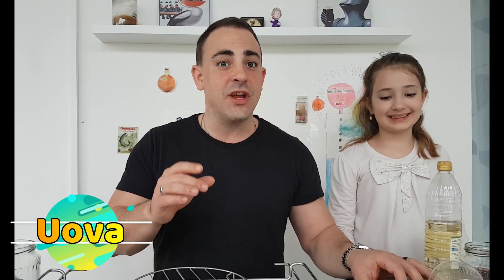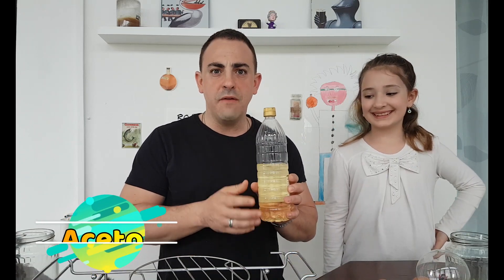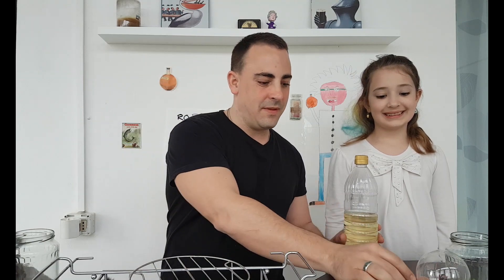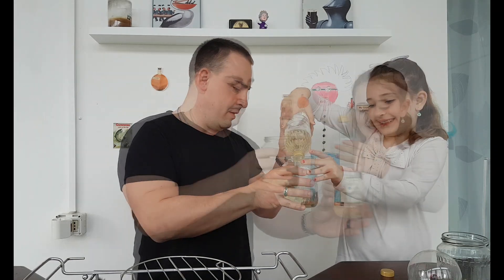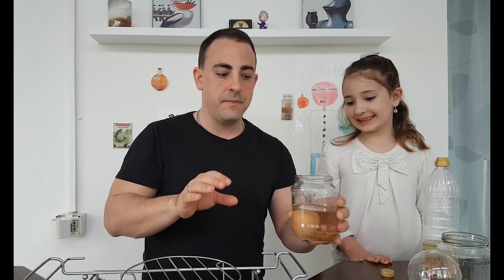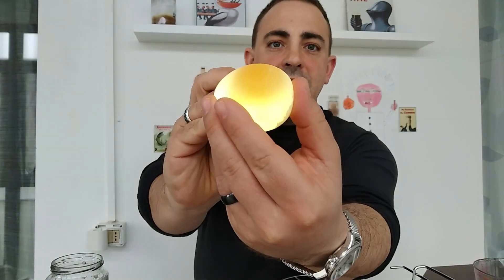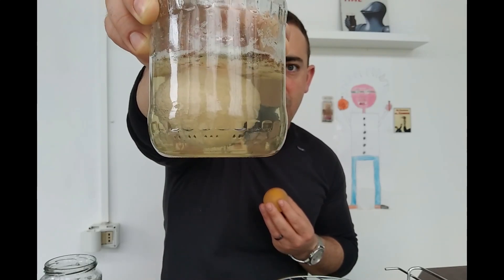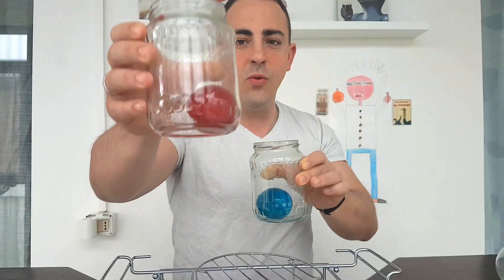Bouncy Egg Science Experiment with Mr. Roberts - Not Rocket Science....Just Mr. Roberts' Science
WHY DOES VINEGAR DISSOLVE THE EGG SHELL?

Egg shells era made of calcium carbonate and vinegar is acidic. In our experiment you will see how eggs placed in vinegar produce a chemical reaction. The bubbles you see are generated by the acid in the vinegar reacting with the calcium carbonate found in the egg shell which produce carbon dioxide. You’ll also notice that the eggs get larger do to the fact that they have  a semi-permeable membrane.